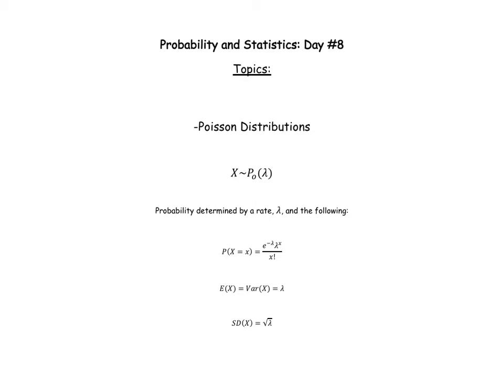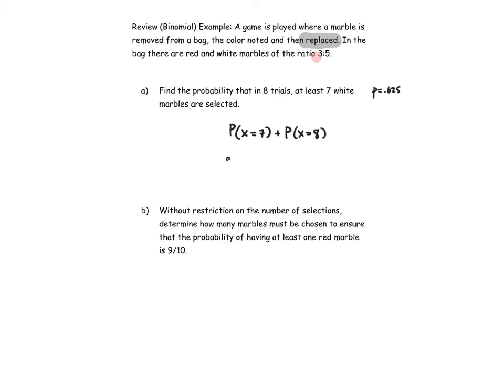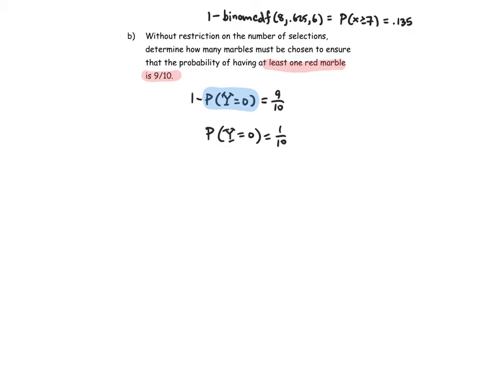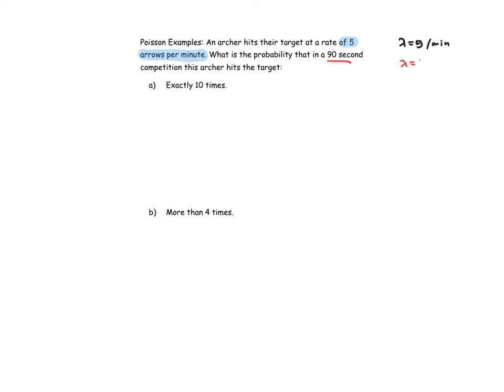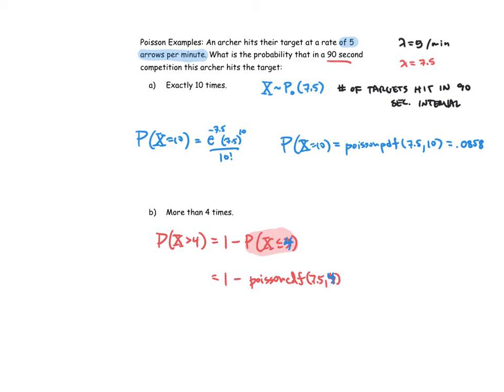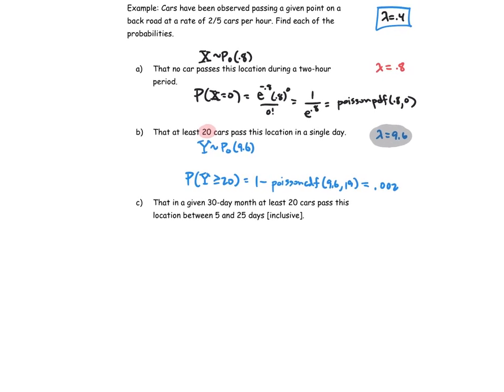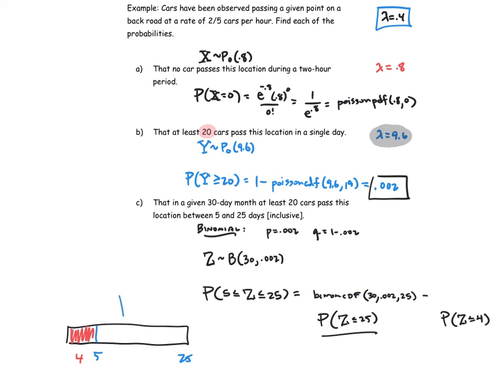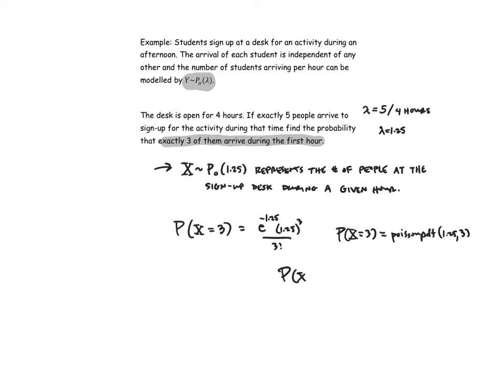HLAA Probability and Statistics Day #8 (Poisson Distributions)